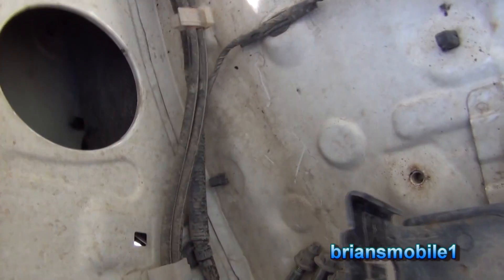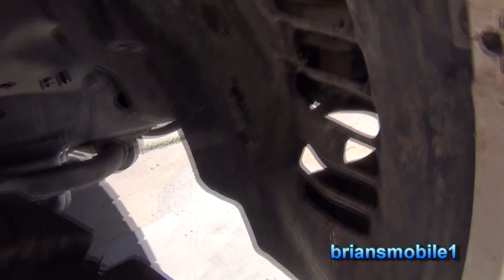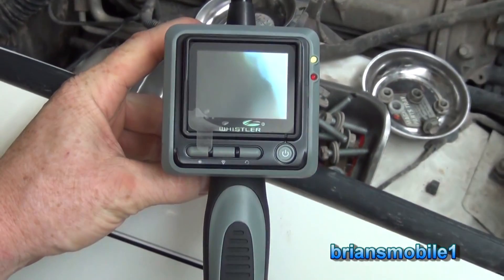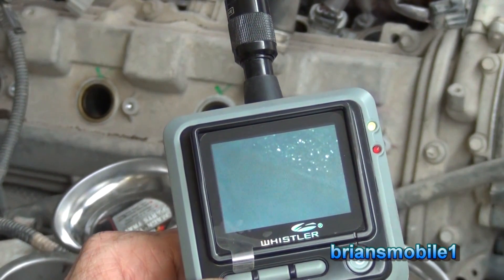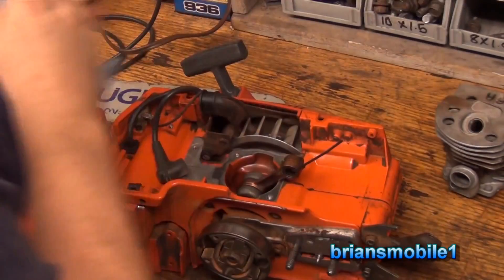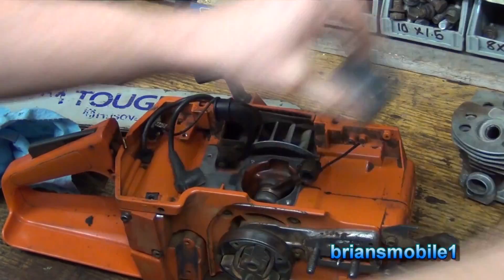What Does Hydrolocked Mean?